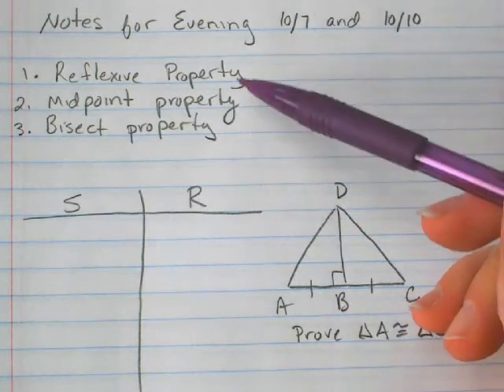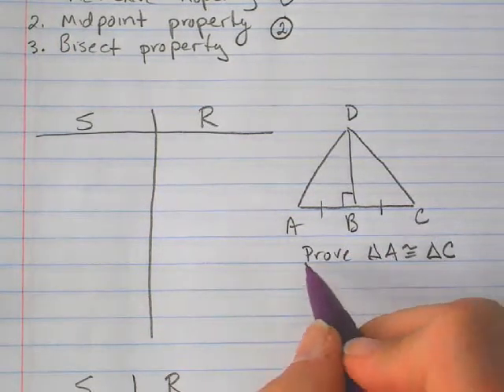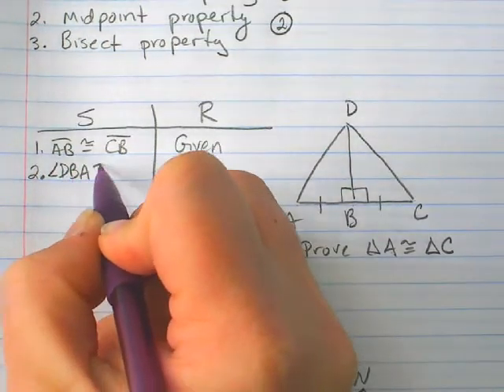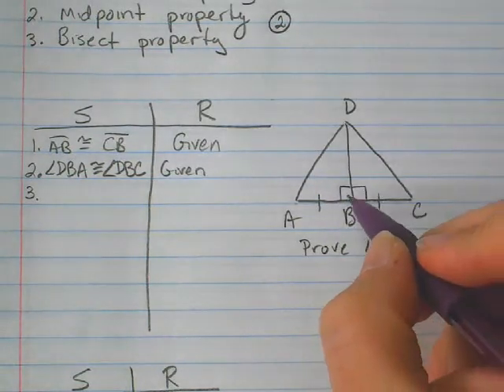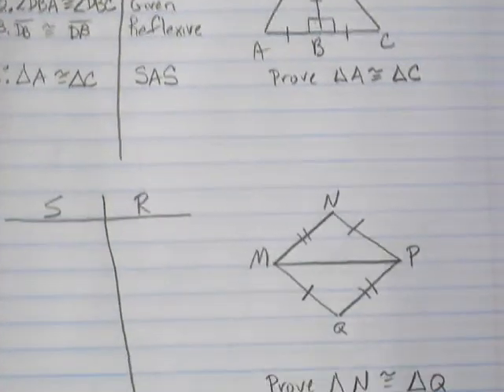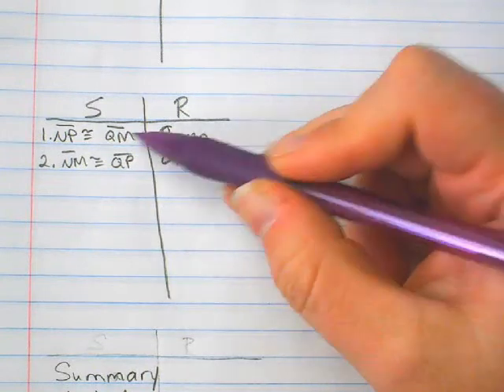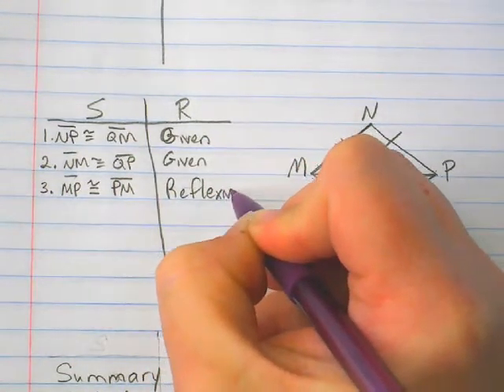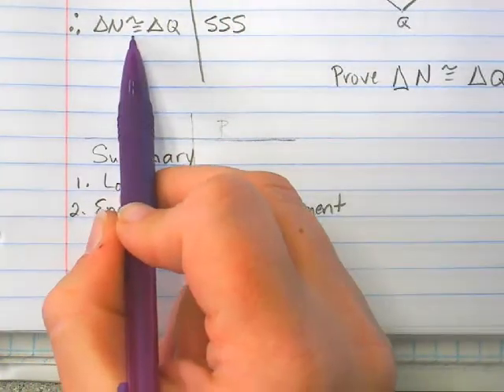Reflexive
Using the Reflexive Property in Proofs